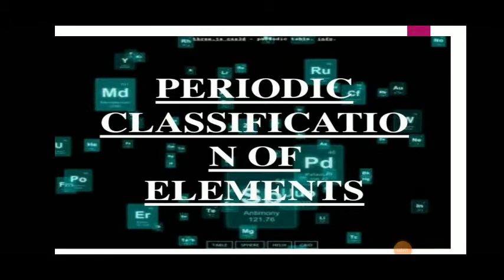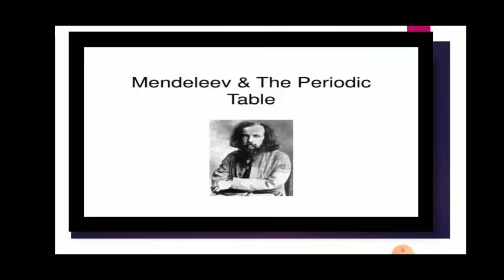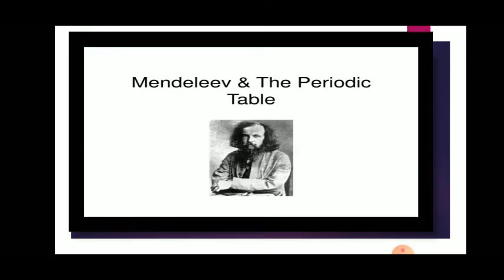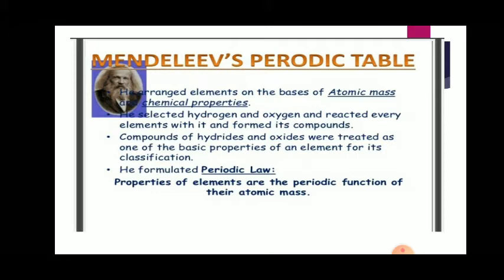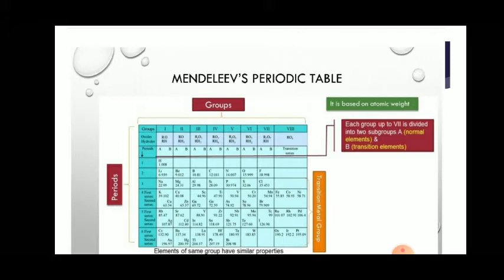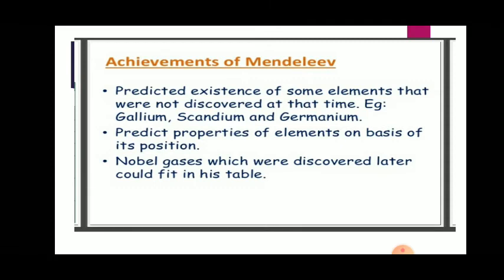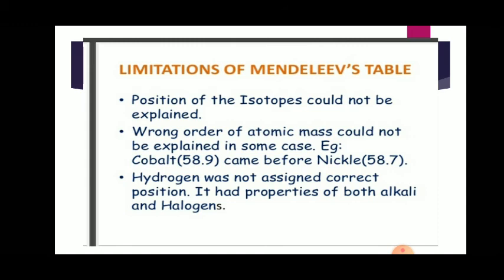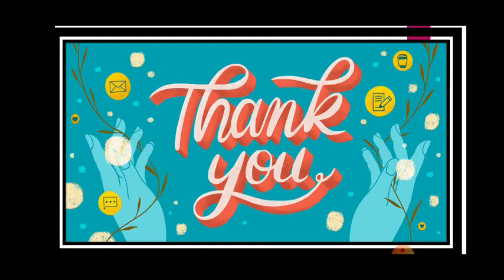perodic classification of elements 2